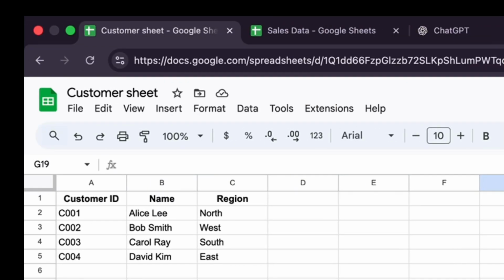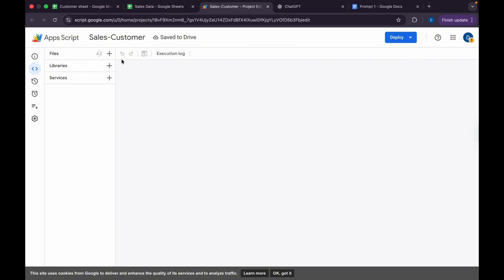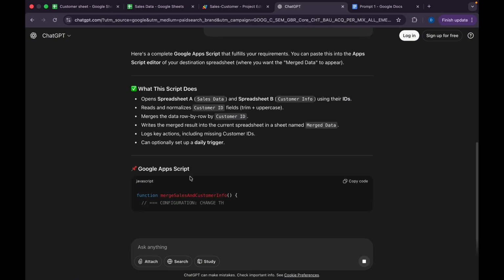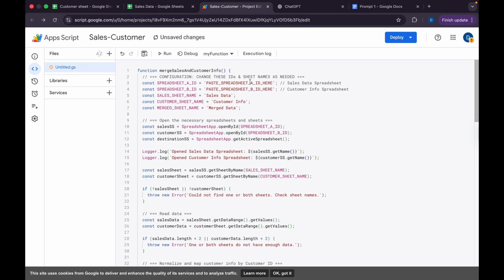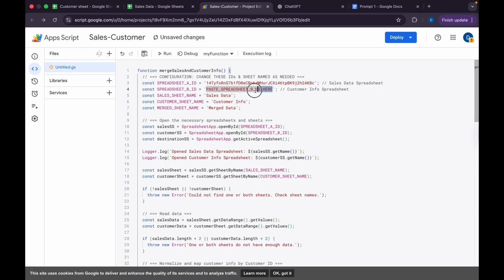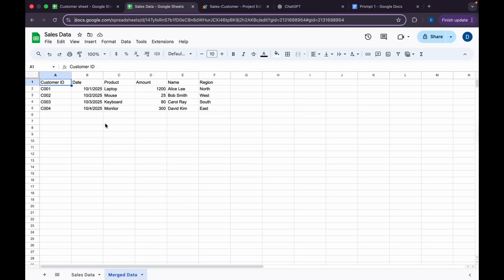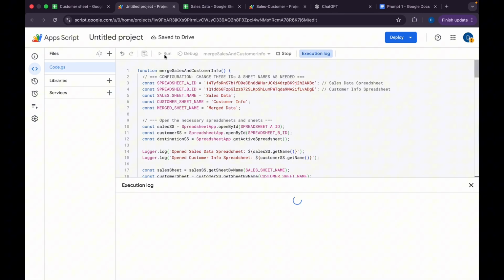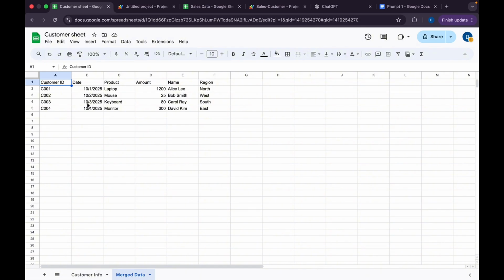Automate Data Merging in Google Sheets (No VLOOKUPs Needed!)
Spending 15 minutes every day matching data from two different sheets? Let’s automate that.
In this video, I’ll show you how to use ChatGPT to write a Google Apps Script that merges two datasets automatically , no coding knowledge and no VLOOKUPs needed.

📌 What you’ll learn:
• How to prompt ChatGPT to write Google Apps Scripts
• How to merge data from multiple sheets in one click
• How to eliminate repetitive manual VLOOKUPs

🔔 This is Day 1 of my “Automate Your Job” series.